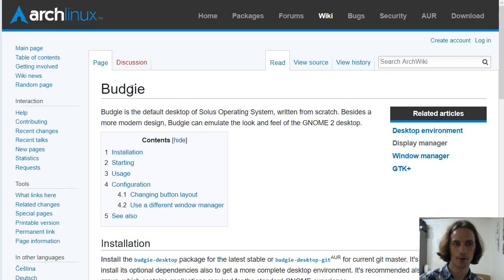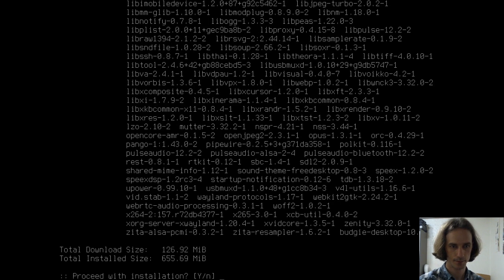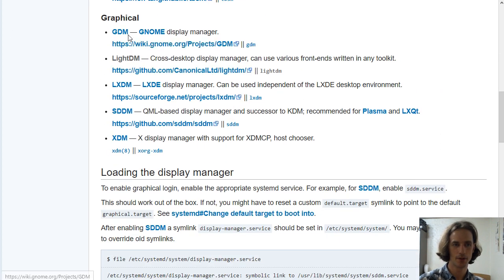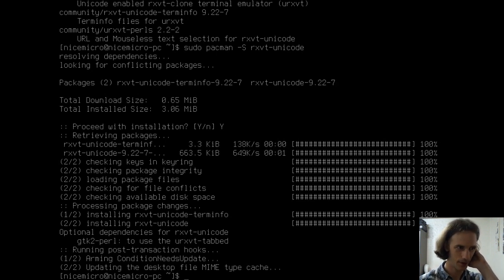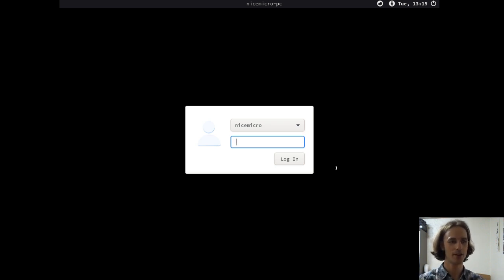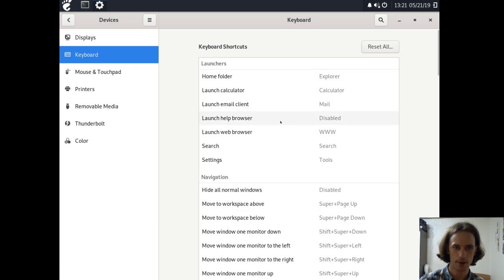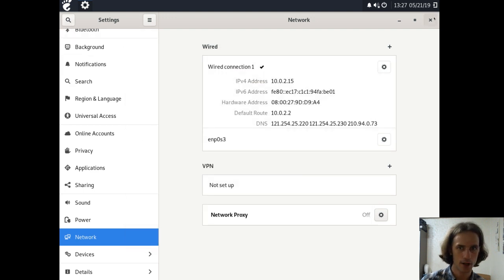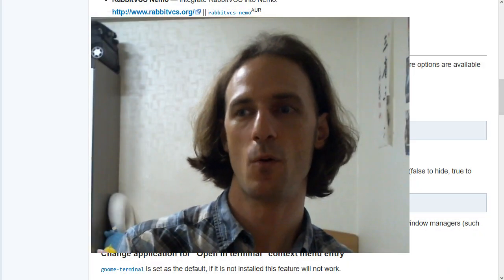Let's Install the Budgie Desktop on Arch Linux in 2019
In this video I'm installing the Budgie desktop and everything you need for it to run, on a bare Arch Linux install.

Before you do anything on your system, consult the Arch Wiki!